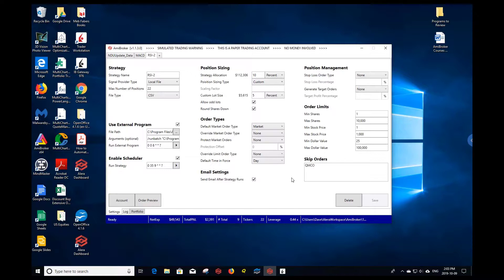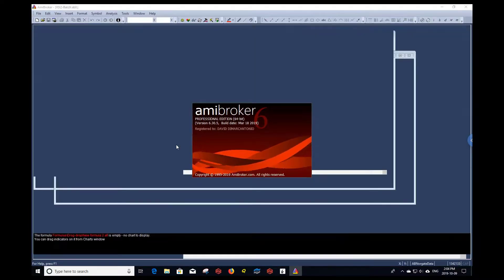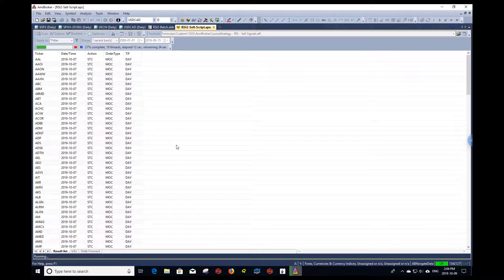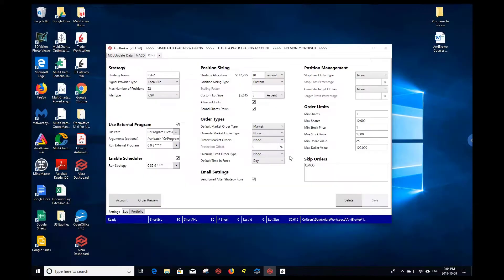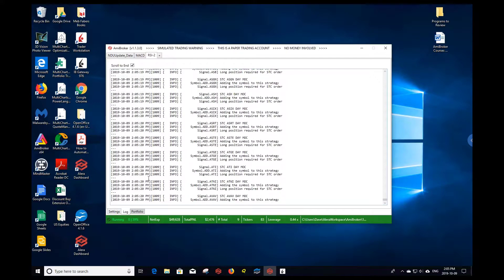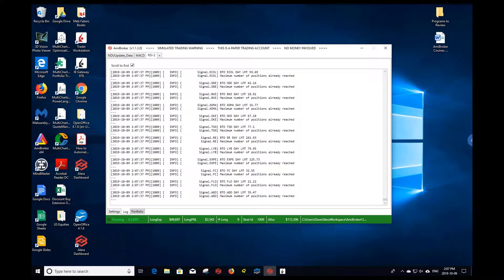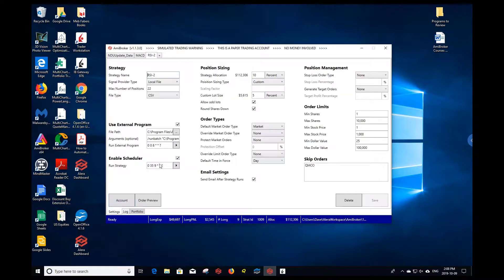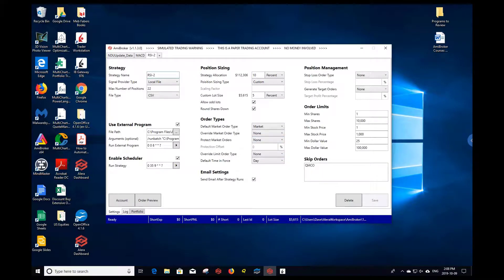Semi and Full Trade or Investing Automation with AmiBroker and Alera Portfolio Manager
Here's a quick video that shows how to generate a daily strategy scan and then process those trade suggestions easily using Alera Portfolio Manager (APM) and AmiBroker.  Interested in learning more?